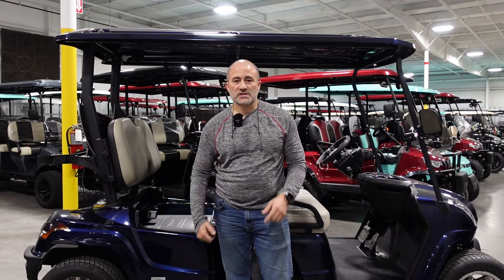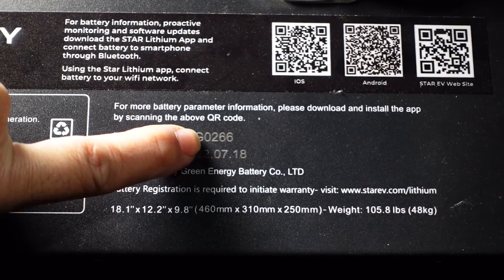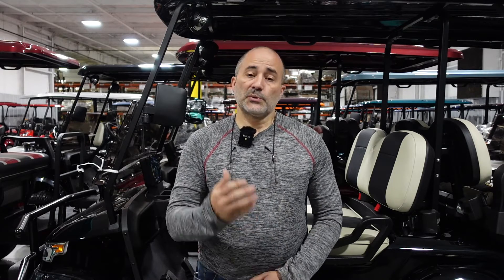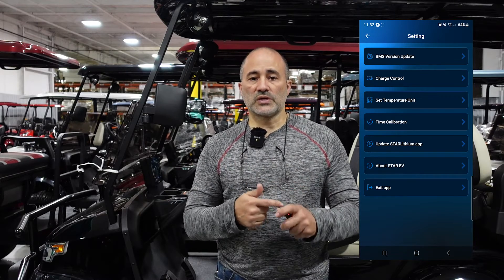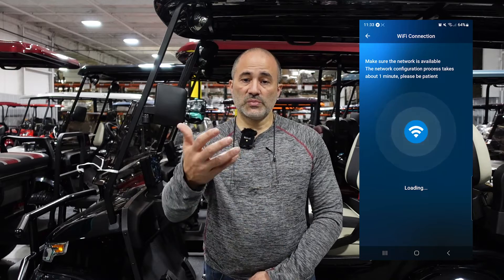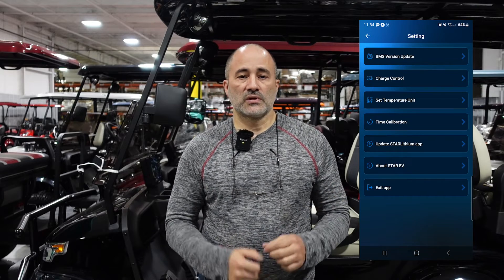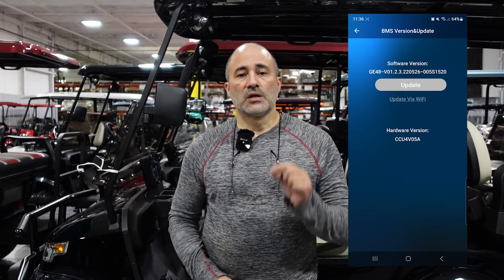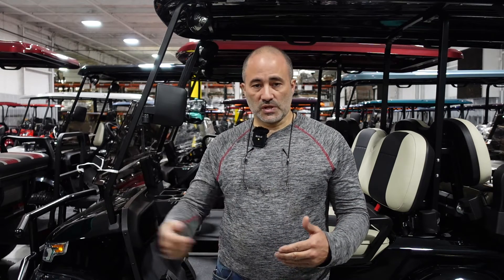BATTERY | Star lithium BMS update using the Star lithium app | Lithium Golf Cart Battery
In this video, we'll be showing how to perform a BMS update, using the Star lithium app. With periodic firmware updates, you will want to know how you can use our app to keep your battery up-to-date. This video is the second in the Star lithium series, so in case you missed last week's episode, you'll want to drop back and watch that one as well. In that video, we showed you how to get the app, and get it working on your device. Now we're going to show you how to connect to your battery, and see if a BMS update is needed. Then we'll connect the battery to wi-fi, for the update to take effect.